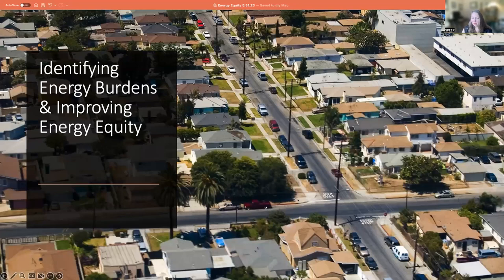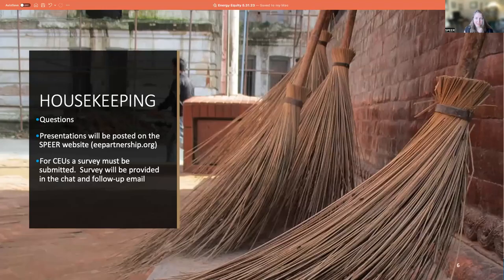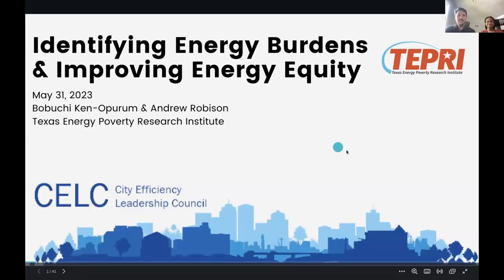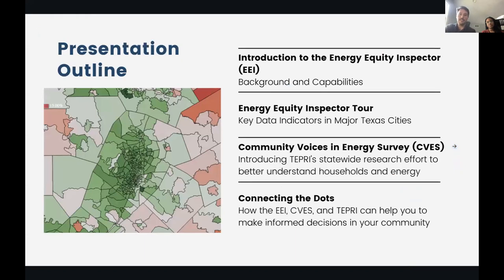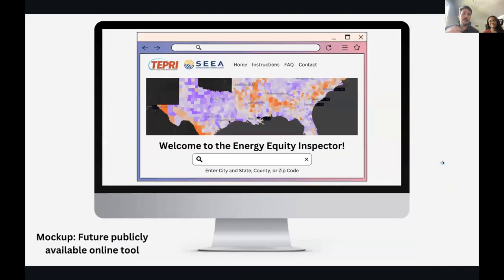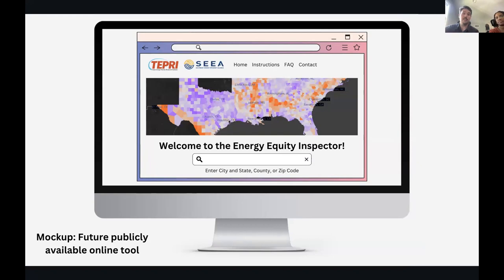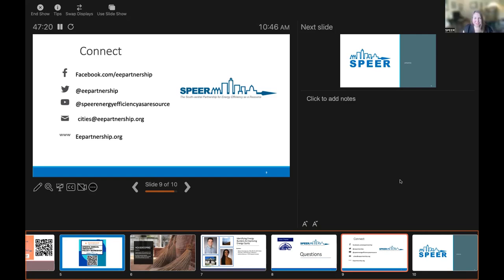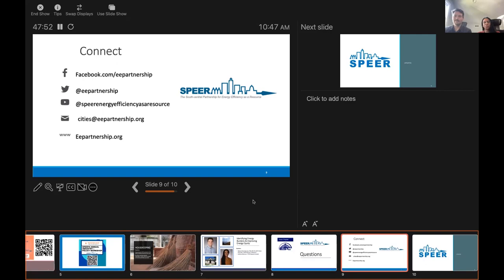Identifying Energy Burdens & Improving Energy Equity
TEPRI, in collaboration with the Southeast Energy Efficiency Alliance (SEEA), co-developed the Energy Equity Inspector – a geospatial tool to help identify and highlight the depth of energy burdens and environmental impacts in communities in the southeastern United States. This tool illuminated the alarming scale of unaffordable energy and environmental threats across Texas.

In this webinar, we will discuss:
• Identify the communities where disproportionate impacts of energy burden
• Risks of environmental vulnerability on low and moderate-income (LMI) households are in Texas
• Community highlights on the state of affordability in the most populous cities of the counties covered by the tool

Speakers:
Bobuchi Ken-Opurum, PhD, ENV SP, LEED Green Associate- TEPRI Director of Research
Andrew Robinson- TEPRI Research Analyst